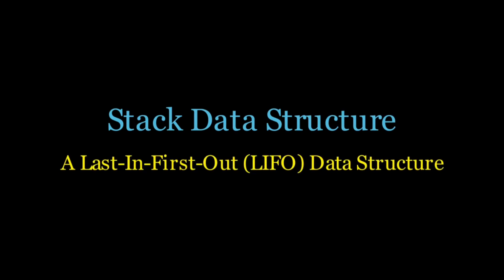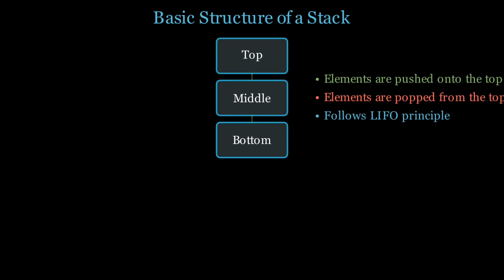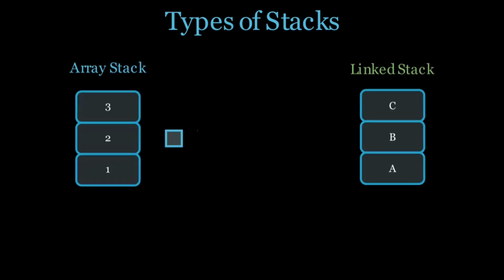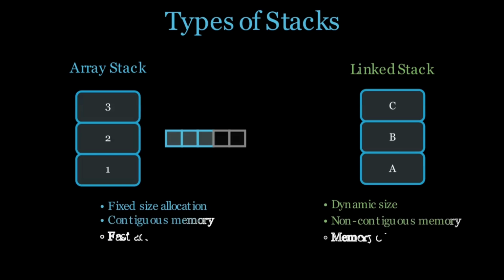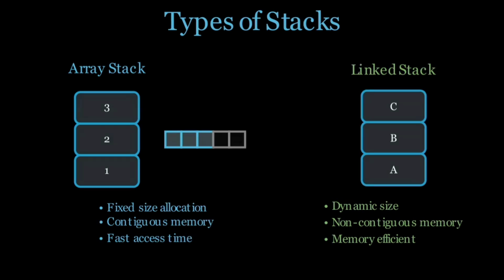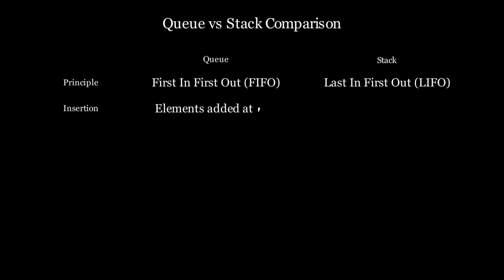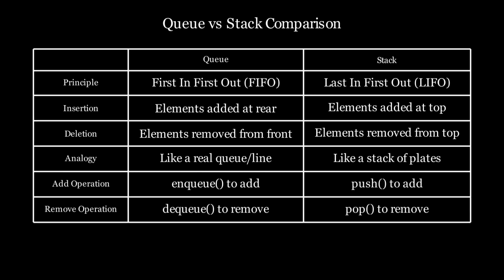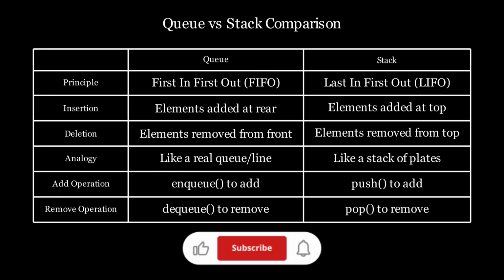Introduction to Stack in Data Structures | Stack Data Structures & Algorithms Tutorial in Python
Introduction to Stack in Data Structures | Stack - Data Structures & Algorithms Tutorial in Python (3 Min)

Learn about Stacks in Data Structures in just 3 minutes! This quick Data Structures & Algorithms (DSA) tutorial in Python covers stack operations, LIFO principle, and real-world applications. Perfect for beginners and interview preparation.